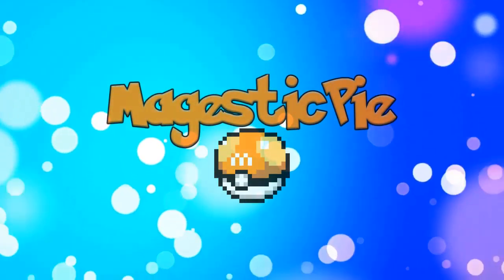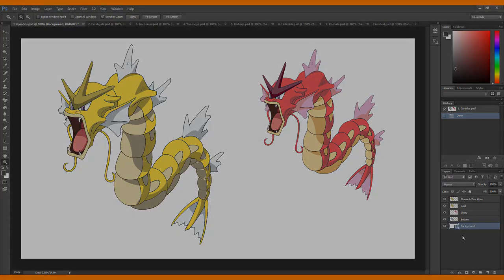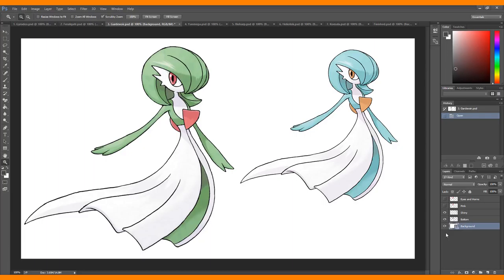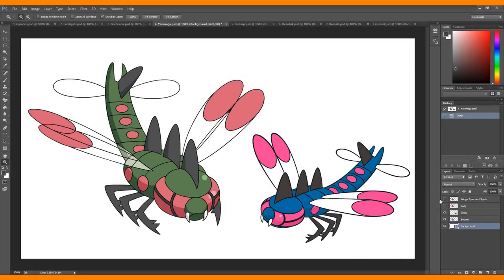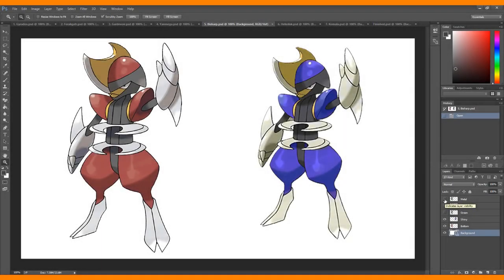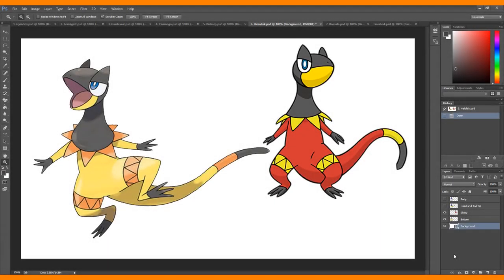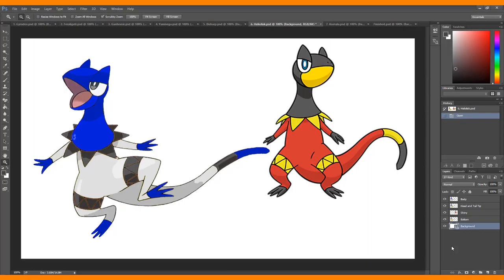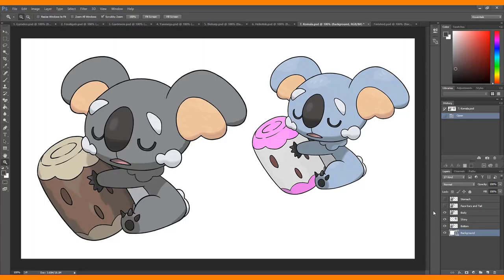GOLDEN GYARADOS?!? Fixing Shinies: Episode 2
What if Gyarados was more continuous when it evolved from that beloved golden Magikarp? Would it be better than the lobster that we love so dearly?

Welcome to Fixing Shinies, a series where we fix shiny Pokemon forms, with the power of Adobe Photoshop. I take shiny Pokemon forms and change them around to make them look better or make them look like they make more sense. Please keep in mind that these are based solely on my opinion, and you may think otherwise.

If you have a suggestion on a shiny fix, or feel I could have done a better fix, then please, leave a comment below and maybe it will get featured in a future video! Suggestions are always welcome!

➤Intro: Psychic Type- Victory Road
➤Series Intro: Geothern1683- Solgaleo/Lunala Battle Remastered
➤Background: Viridian City, Cherrygrove City, Oldale Town, Sandgen Town, Floccesy Town, Aquacorde Town, Iki Town-- Junichi Masuda, Nintendo | Baram Town- Keisuke Ito, Yasuhiro Kawagoe, Noriko Murakami
➤Transitions: Pokemon Black and White Item Mystery, Junichi Masuda, Nintendo
➤Outro: X and Y Champion Diantha Remix- GlitchxCity